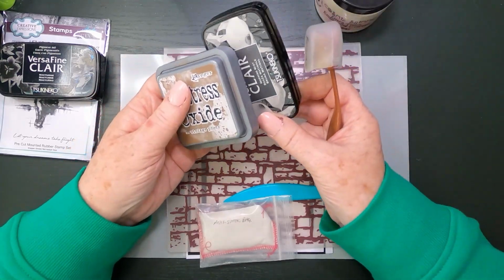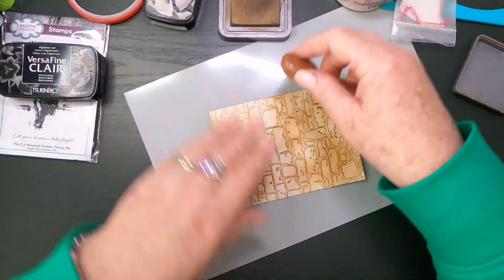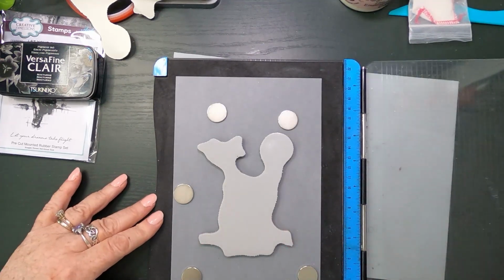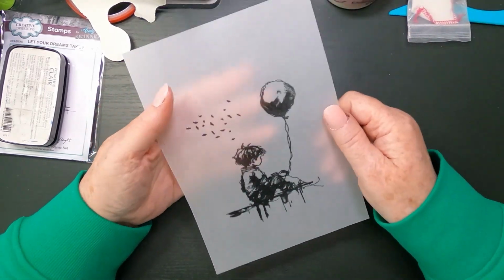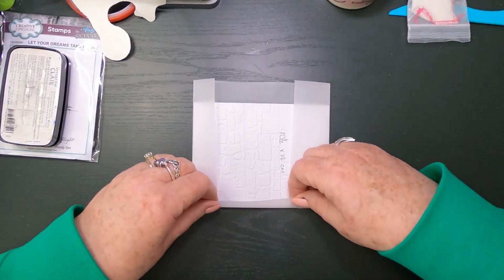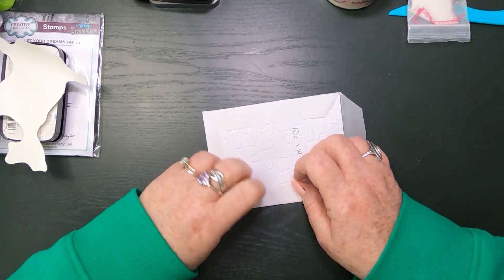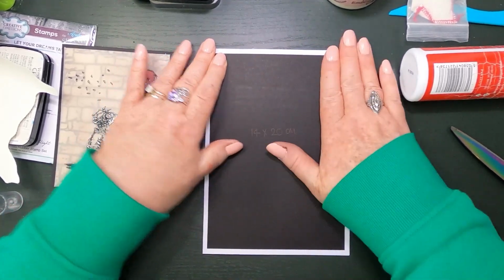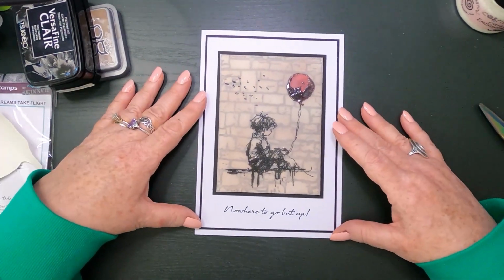'Contemplation' angieshappyhobby crafting2024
'Contemplation'

Angies next demo will be available to preview soon to YouTube Channel Members!
Membership is only £2.99 amonth which would really help us to continue making content!
So Join Now to have early access to all AngiesHappyHobby Demos and Shorts and get a 'shout out' from Angie!

All products used and other details are attached to every Demo,
Just click "Read More" on the Website or the 'downward arrow' on the Mobile Site, which will show the products and other details.

We hope you enjoyed this Demo.

This piece is available on our Etsy Store of Original Art, Crafts & our selection of Mylar Masks & Stencils exclusively designed, crafted & produced by AngieD!

Products Used:

PAPER/CARD:
Limetree Crafts
21cm x 15cm (A5) 300gsm White Card Stock
20cm x 14cm 300gsm Black Card Stock
19.5cm x 13.5cm 300gsm White Card Stock
14.5cm x 11cm 300gsm Black Card
14cm x 10.5cm 300gsm White Card
18cm x 14cm White/Vellum

TOOLS:
Anitas Tacky Glue
Anti-Static Bag
Heat Tool
Cosmic Shimmer Ultra Thick Embossing Crystals

EMBOSSING FOLDER:
Crafters Companion
Stonework

MEDIA/INKS:
Distress Oxides
Vintage Photo

Tsukineko
Versafine Clair
Nocturne
Morning Mist

PENS:
Pilot G-2
07 White

STAMPS:
Creative Expressions
Andy Skinner Rubber Stamp
"Nowhere To Go But Up!"

Items Used are available from
Pink Ink Designs, Creative Expressions
and Craft Stockists Worldwide

Please Support The Musicians!!!

Remember:
Keep comments respectful and follow YouTube's Community Guidelines:

Bill & Teds Law:
"Be Excellent To Each Other" - Abe Lincoln

Diskord23s Law:
They're not 'Mistakes' they're 'Features' - Diskord23